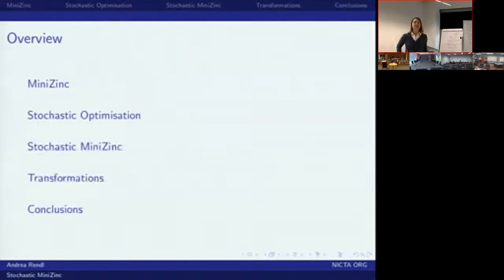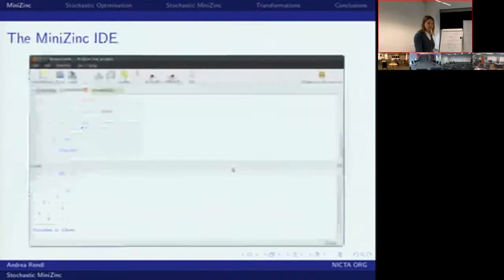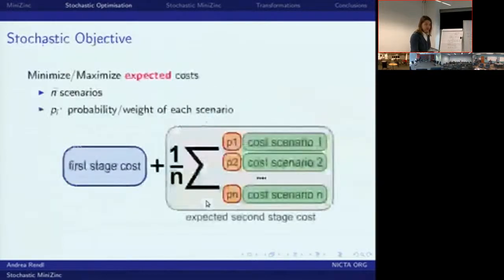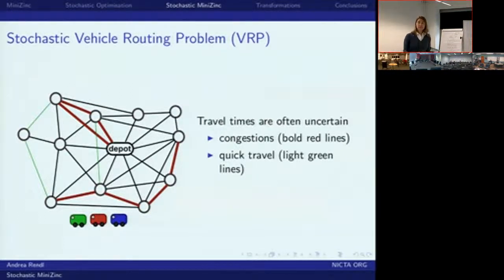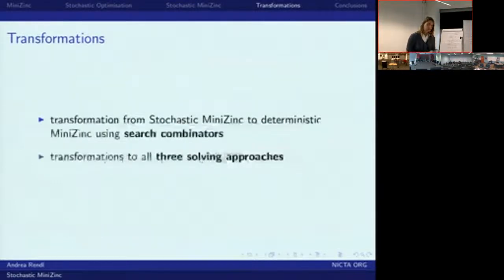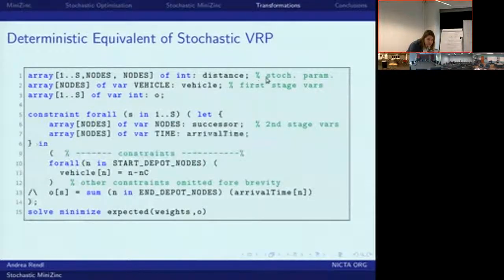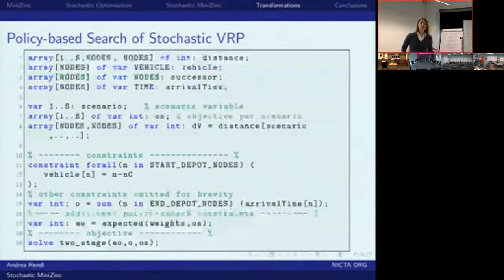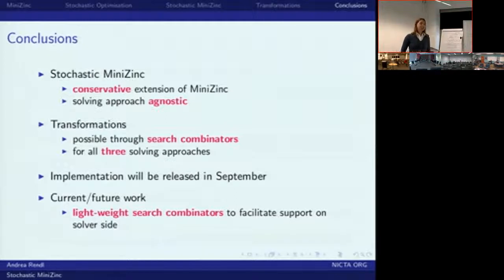NICTA-ORG Seminar: Andrea Rendl - Stochastic MiniZinc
Combinatorial optimisation problems often contain uncertainty that has to be taken into account to produce realistic solutions. However, existing modelling systems either do not support uncertainty, or do not support combinatorial features, such as integer variables and non-linear constraints. In this talk, we present an extension of the MiniZinc modelling language that supports uncertainty. Stochastic MiniZinc enables modellers to express combinatorial stochastic problems at a high level of abstraction, independent of the stochastic solving approach. These models are translated automatically into different solver-level representations. Stochastic MiniZinc provides the first solving technology agnostic approach to stochastic modelling we are aware of.

This work has been accepted to CP 2014 and will be presented at the upcoming conference,

Bio:
Andrea received her PhD in 2010 from the University of St Andrews in Scotland, UK on automatically enhancing constraint model formulations. After that, she worked on applied research-projects dealing with problems from transportation and logistics at the Austrian Institute of Technology in Vienna, Austria. Since November 2013, Andrea is a member of the NICTA ORG platform group where her research is focussed on optimisation with uncertainty and its integration into the ORG optimisation platform.

Speaker: Andrea Rendl, NICTA
Title: Stochastic MiniZinc
Date: August 8th, 2014